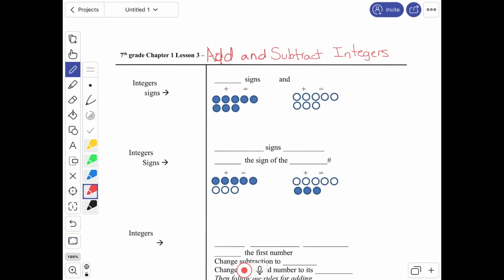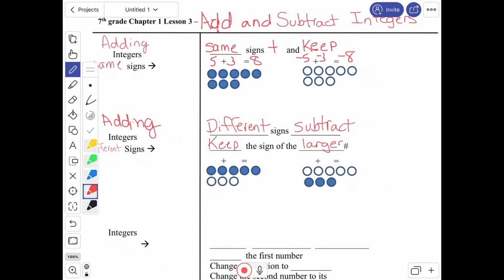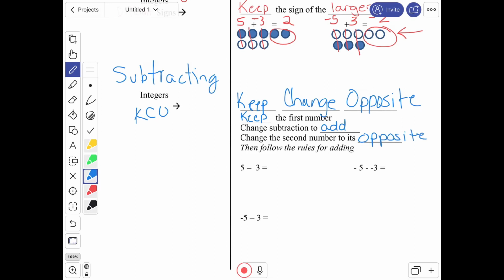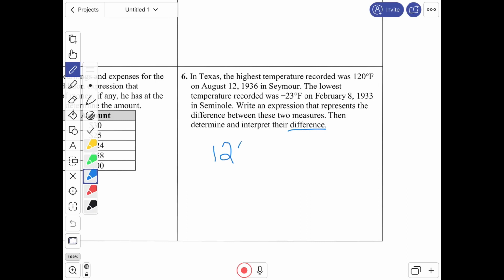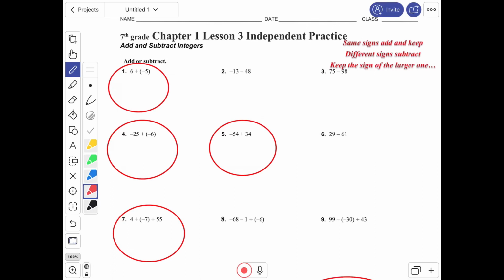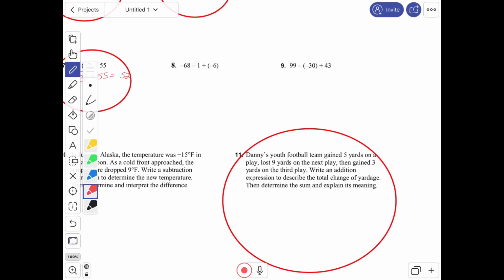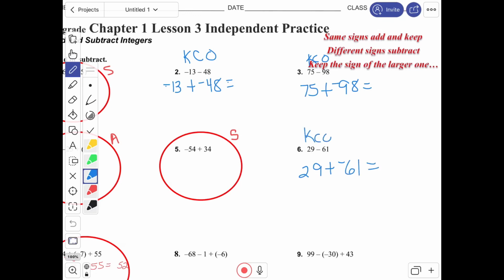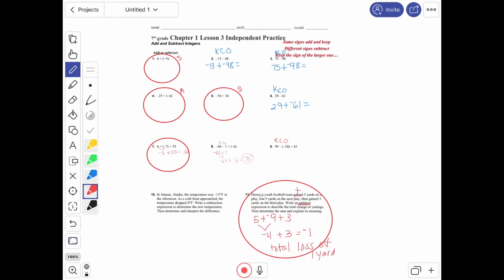7th grade Chapter 1 Lesson 3 Add and Subtract Integers